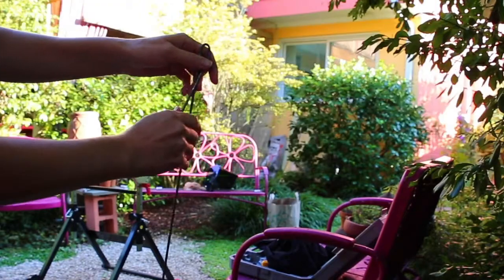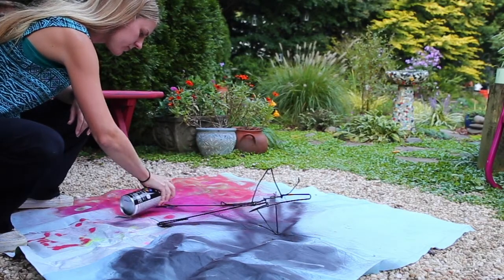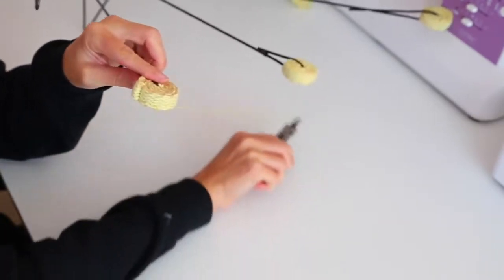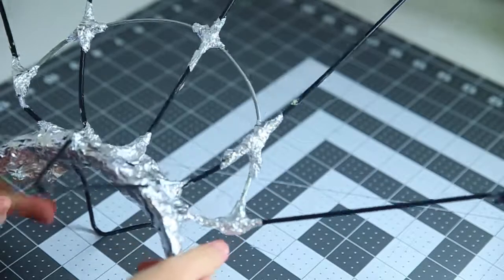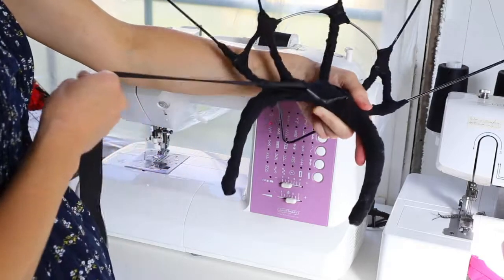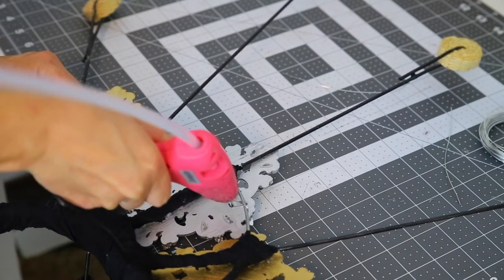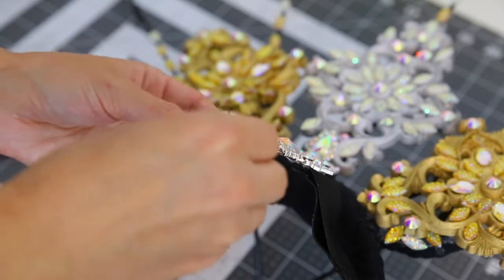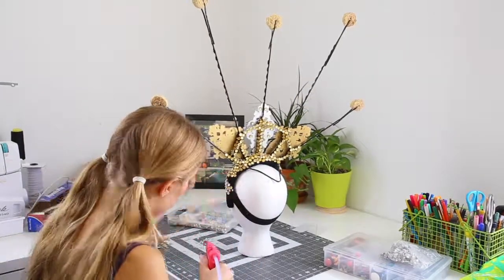DIY FIRE Crown made from scratch!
I loved making this fire crown. I got to design it, weld the entire frame, sew the wicks, and decorate it out however I felt like. Would I do it again? Probably not for a while seeing as this one took me almost a year to complete. But i'm so happy to see this baby lit and ready for more performances.

If you want to make your own fire headpiece just remember there are tons of different ways to make one.. this is just how I happen to make mine. Though if you decide to make one made of plastic and it melts, that's on you lol but seriously please don't make one using plastic.. would be tragic.

I'm based in Washington DC so anyone who needs a fire performer or several.. I got you.

My friend and fellow performer Tonya modeled this for me, look her up!! @wecirque